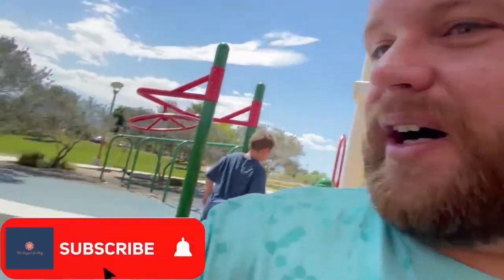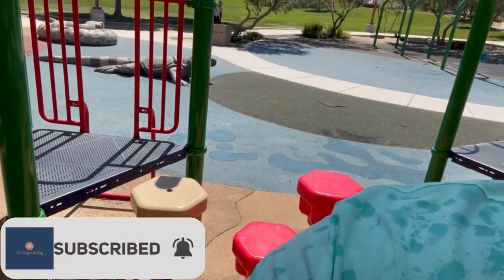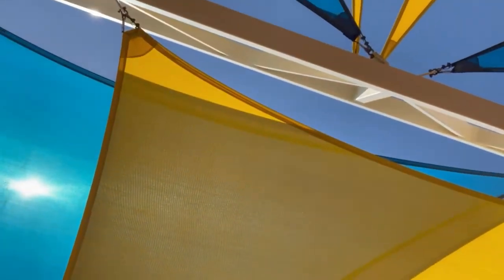Las Vegas with kids splash pad park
Las Vegas is full of splash pads and parks, today we visited one in the North west park of the city, Centennial Hills park. This was a fun one with very few people and lots of cool fun in the heat.

The Vegas Life is your go to source for everything Vegas, travel and life! This is a vlog with a vegas flair.

We have started our own clothing apparel brand, Vegas Born Apparel, you'll love these light and comfy shirts. Built by locals, designed for all!

Vlogging Equipment used:

Rode Video Micro
Mini Tripod
Dual Battery and charger
Screen protector
Lightweight tripod
Asus Tuf Gaming
Las Vegas Lego set
Star Trek Voyager model